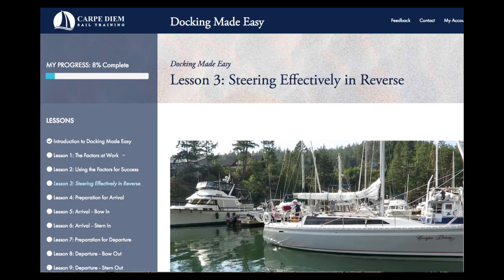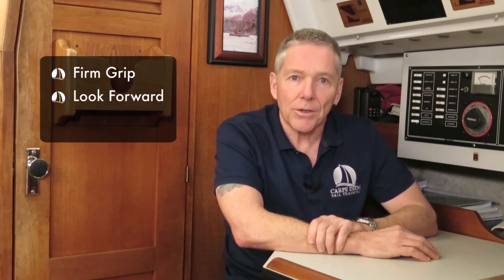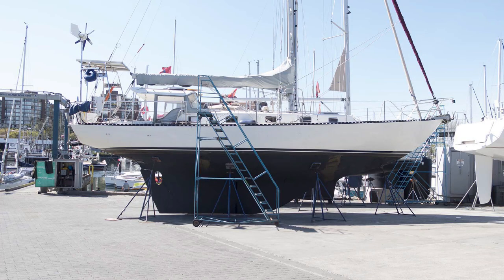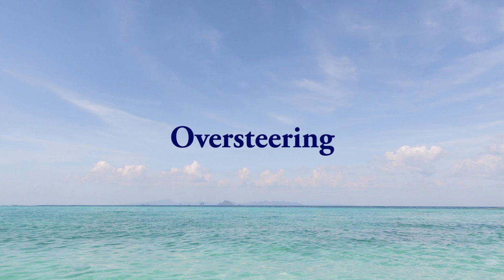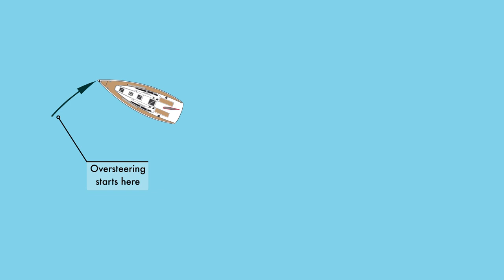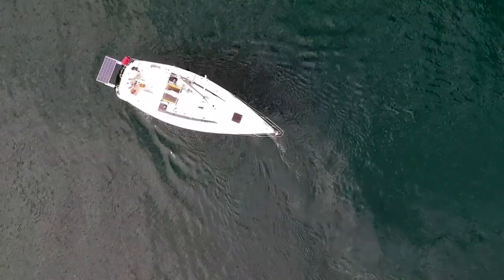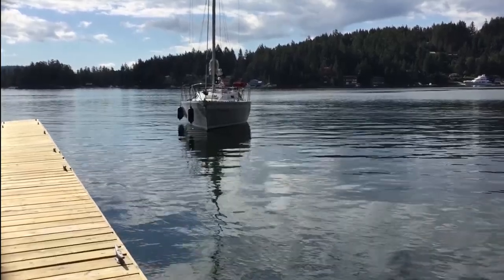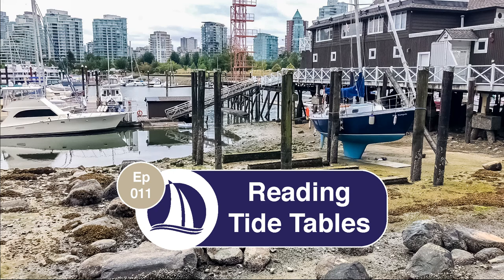Ep 10: How to Back Up in Control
Welcome to Episode 10 of Carpe Diem Sailing.  In this video I talk about and demonstrate techniques that will enable you to skillfully reverse your sailboat under power. I also discuss all the benefits of being able to comfortably back your boat up under power in all conditions. I rarely dock bow in, the reasons for backing in are quite compelling. Let me know what you think. Thanks